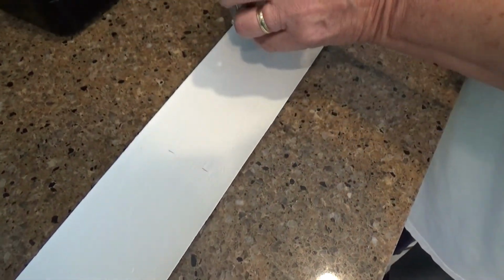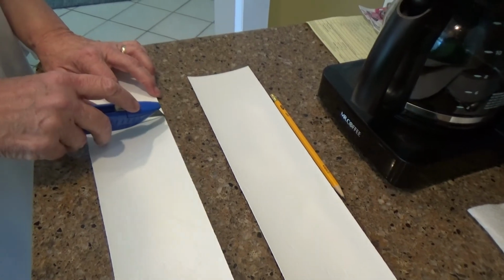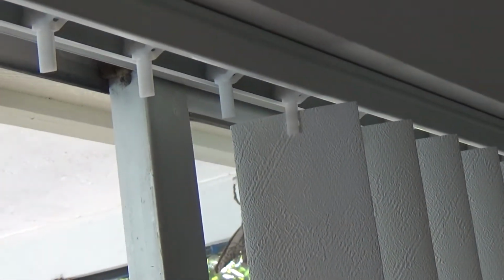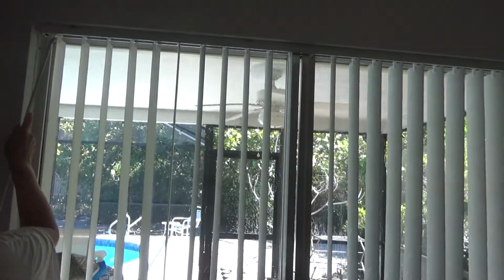Landlording for fun and profit Florida Style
DIY  Vertical blind easy installation.